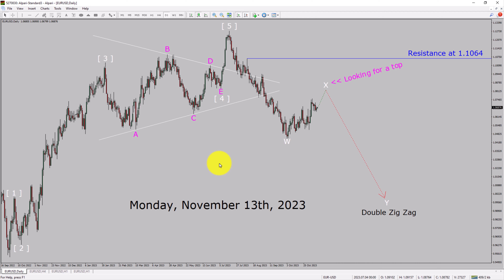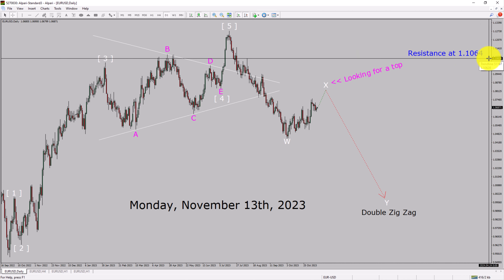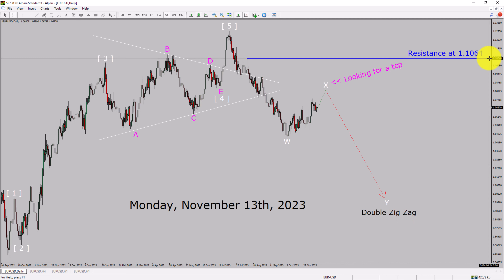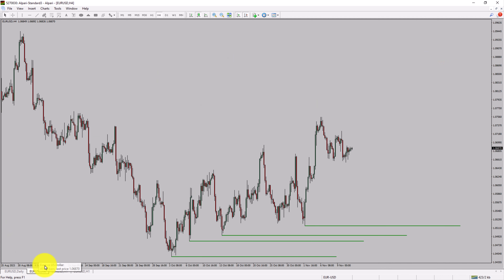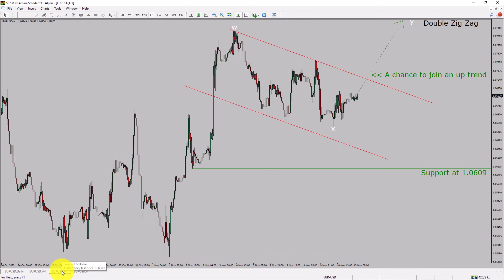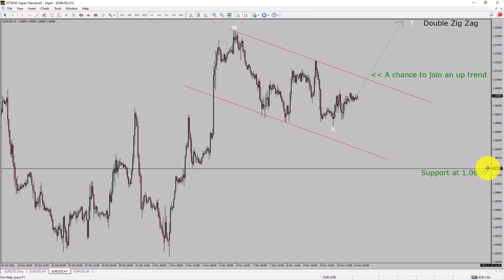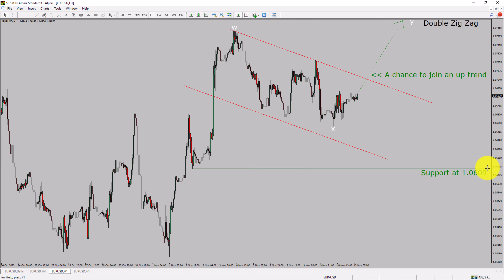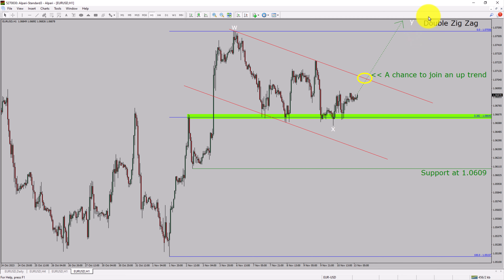EUR USD Elliott Wave Analysis | Forex Forecast | November 13, 2023 | EURUSD Analysis Today